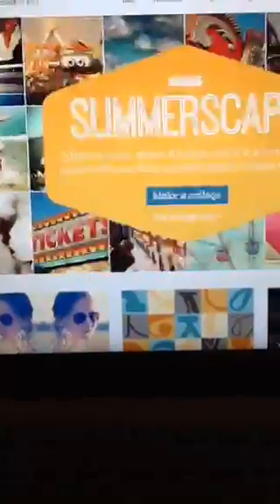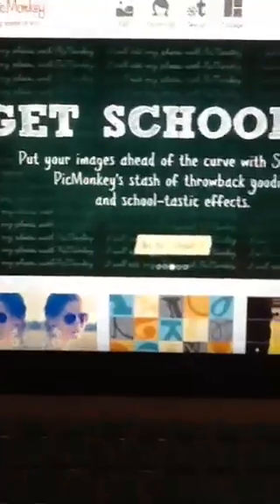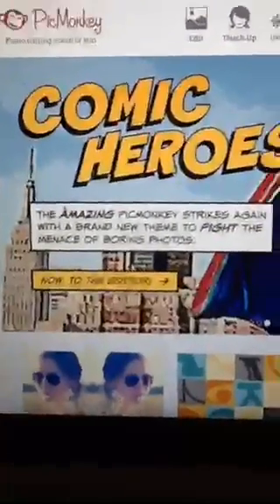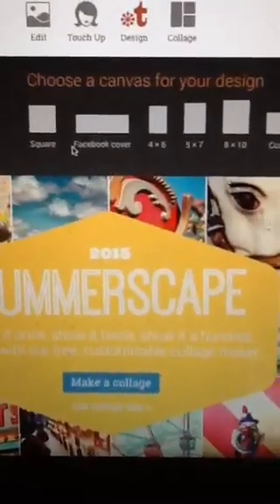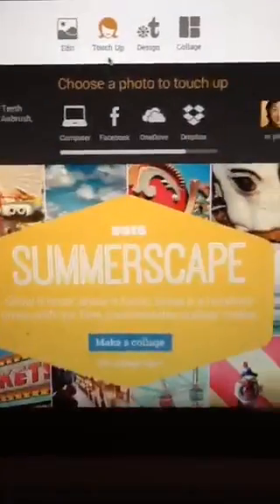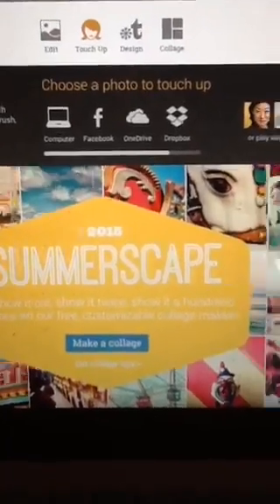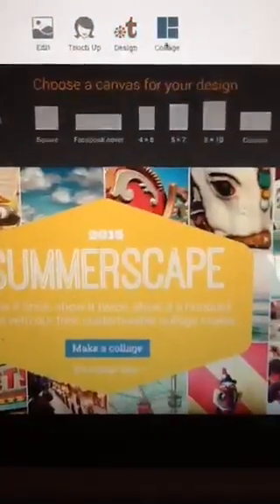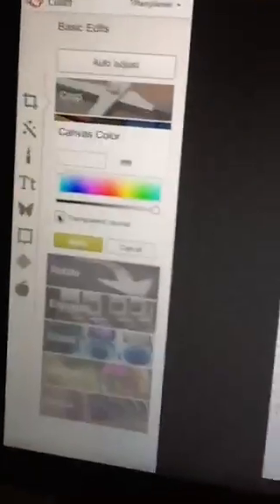Tiffany Lanier - How To Make A Quick Logo On PicMonkey on Periscope: (Mon Sep 21 17:04:21 +00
ScopeRewind has posted new video from Tiffany Lanier

Tiffany Lanier on Periscope

If you'd like to find out more about Tiffany Lanier, visit the ScopeRewind website by following this

" How To Make A Quick Logo On PicMonkey     "